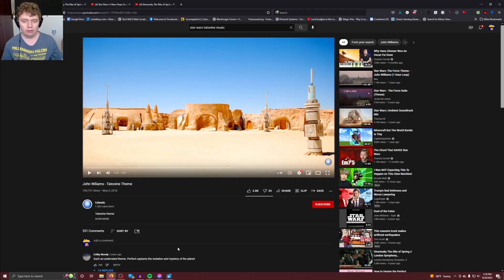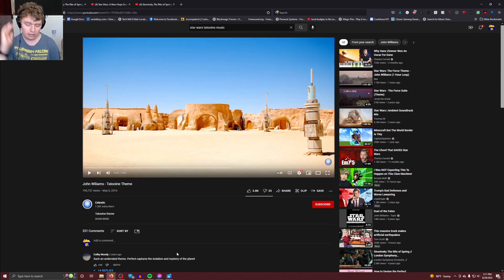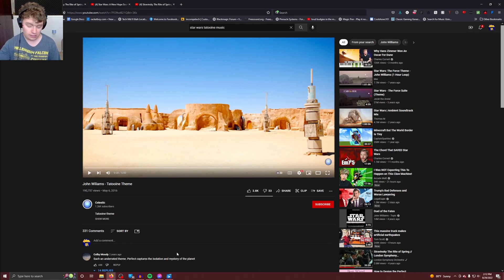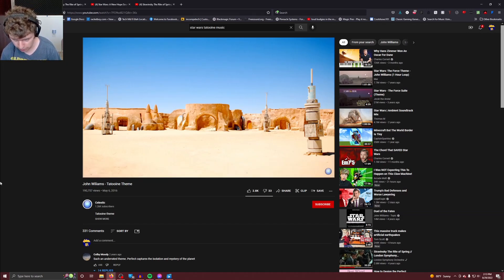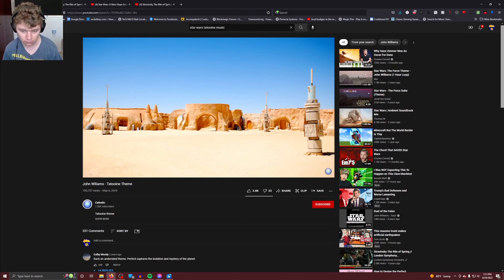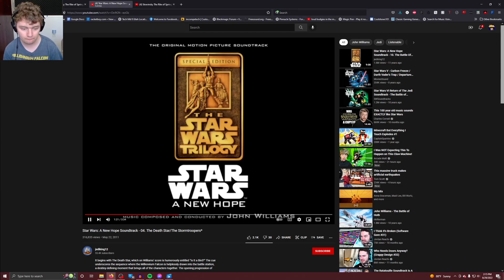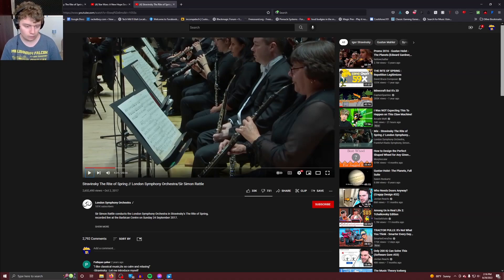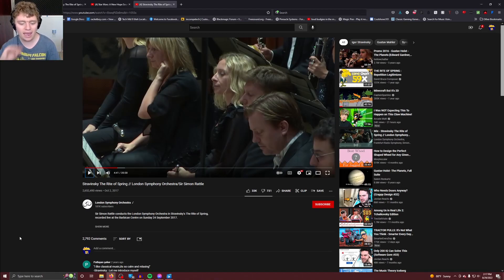John Williams Star Wars Death Star score sounds like The Rite of Spring by Stravinsky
This video talks about composers copying each other, taking inspiration from music, and a new Star Wars song that sounds like classical a classical piece.